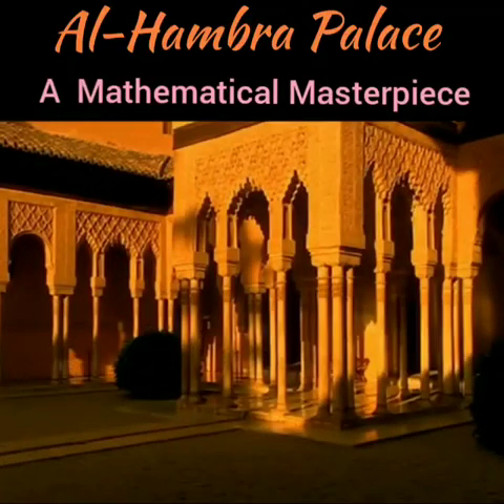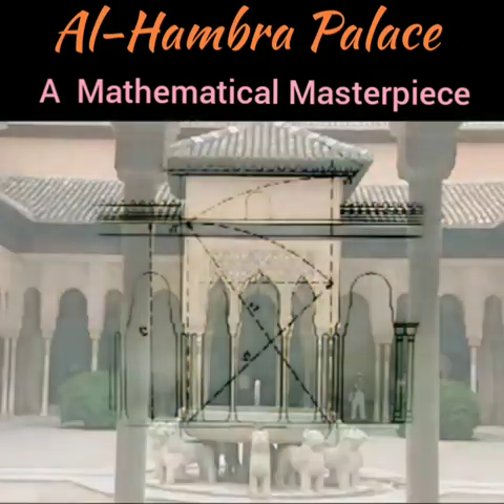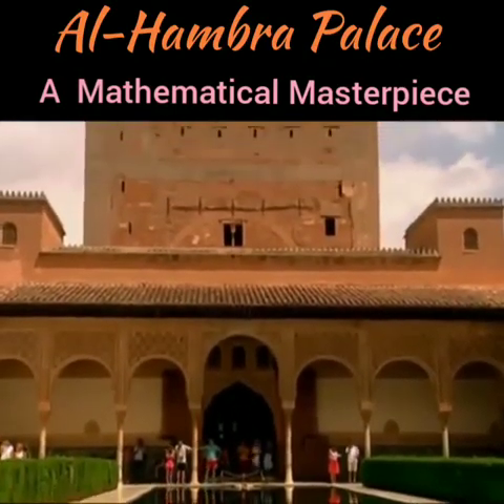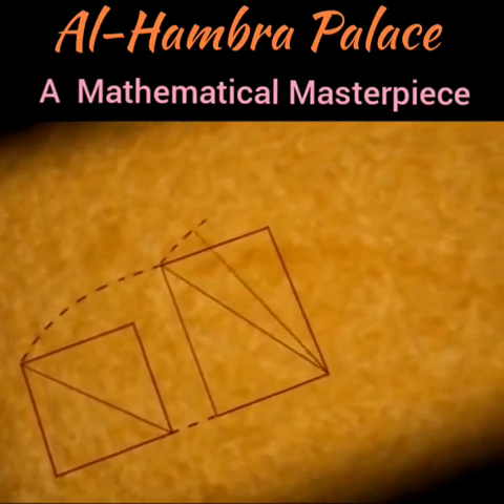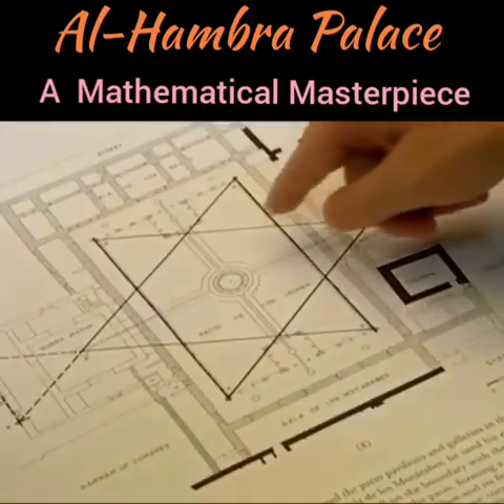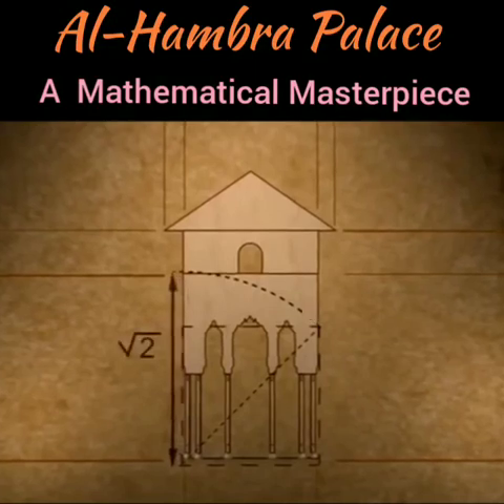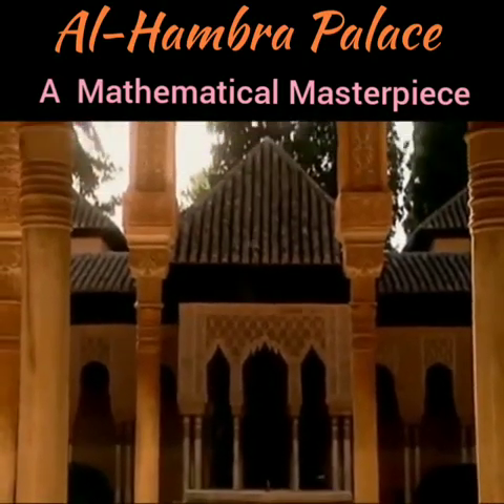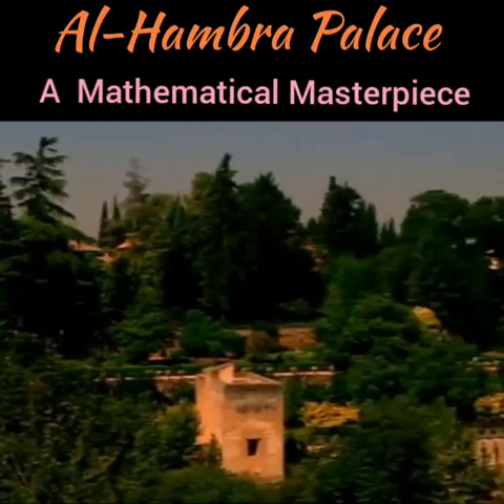Golden Section ; Al-Hambra Palace